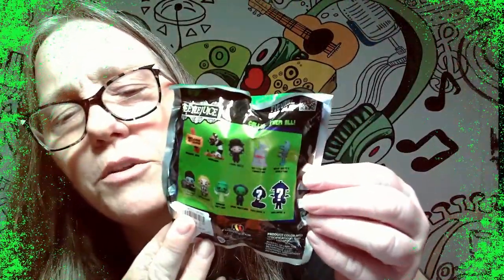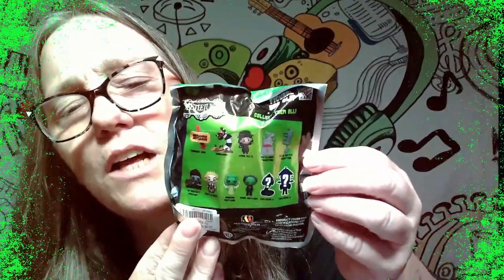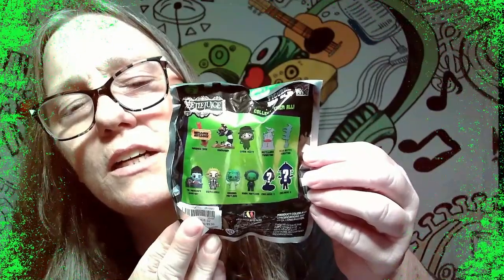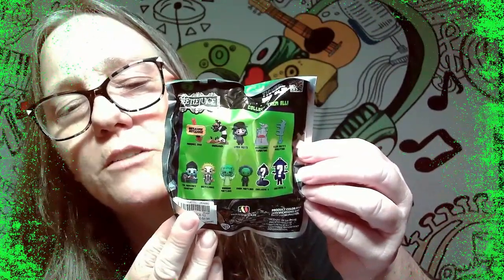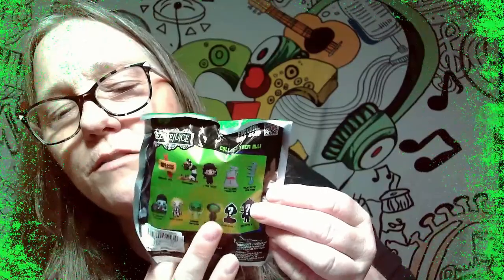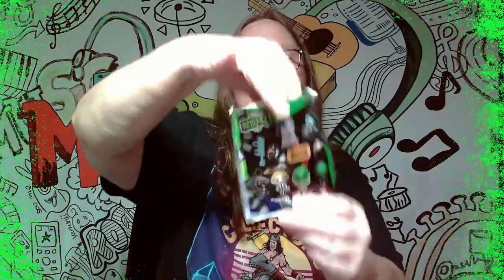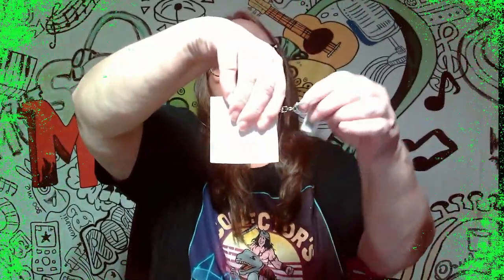Spirit Halloween Beetlejuice Beetlejuice Bag Clip Blind Pack Bag 1